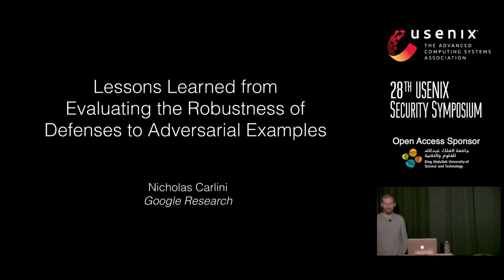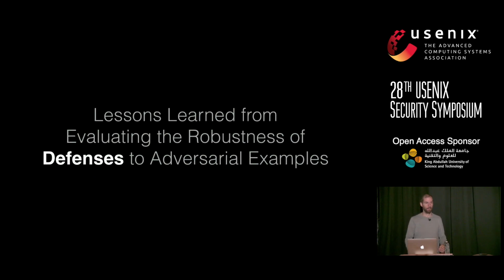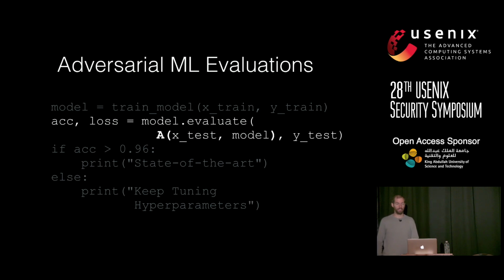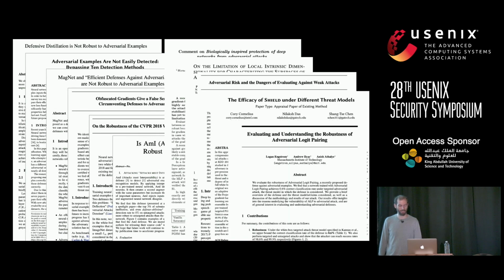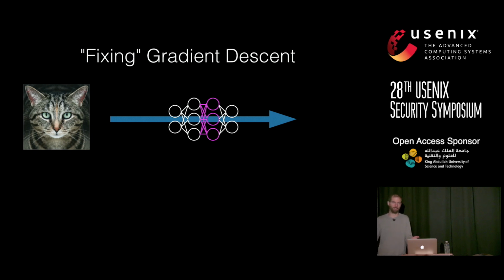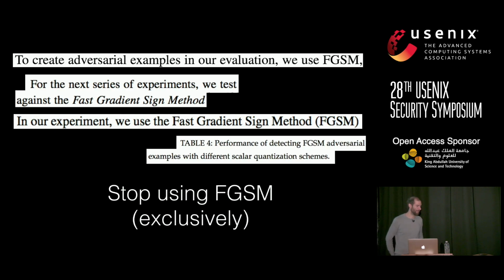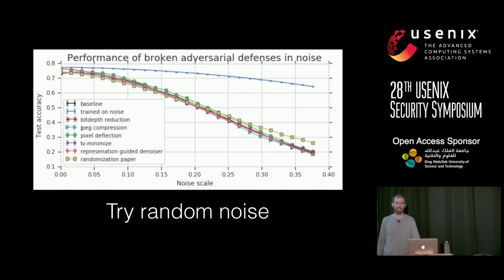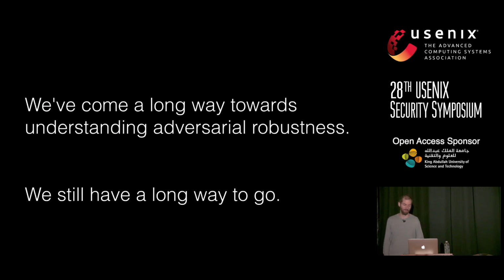USENIX Security '19 - Lessons Learned from Evaluating the Robustness of Defenses to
Lessons Learned from Evaluating the Robustness of Defenses to Adversarial Examples

Nicholas Carlini, Research Scientist, Google Research

Several hundred papers have been written over the last few years proposing defenses to adversarial examples (test-time evasion attacks on machine learning classifiers). In this setting, a defense is a model that is not easily fooled by such adversarial examples. Unfortunately, most proposed defenses to adversarial examples are quickly broken.

This talk surveys the ways in which defenses to adversarial examples have been broken in the past, and what lessons we can learn from these breaks. Beginning with a discussion of common evaluation pitfalls when performing the initial analysis, I then provide recommendations for how we can perform more thorough defense evaluations. I conclude by comparing how evaluations are performed in this relatively new research direction and how evaluations are performed in existing long-standing fields in security.